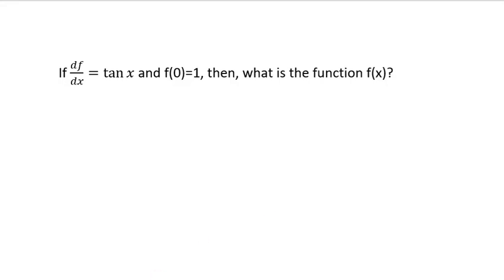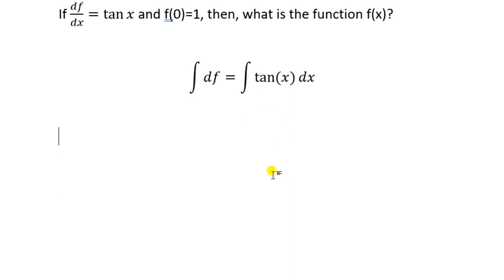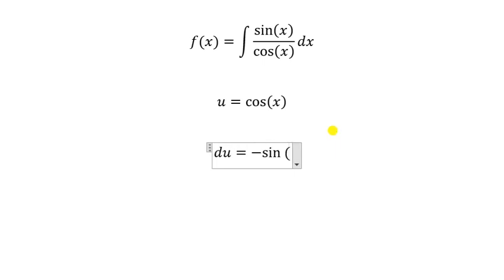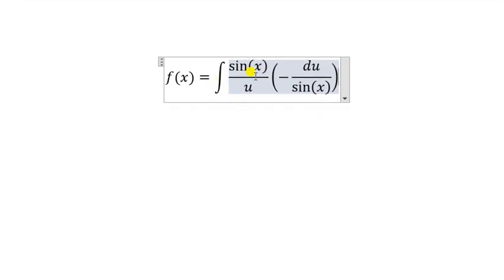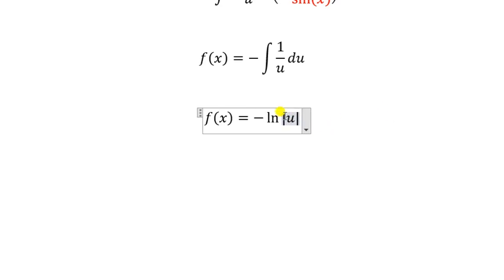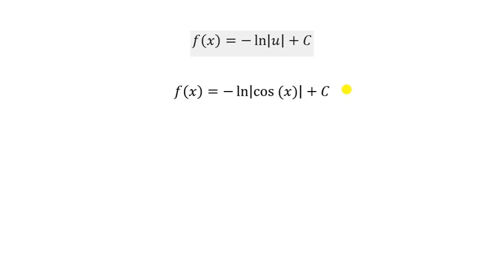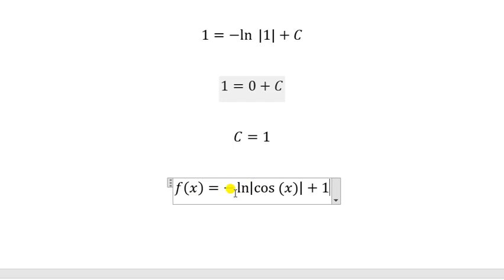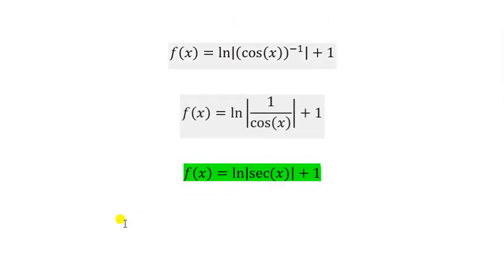Find a function from its derivative and initial conditions.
In the following video we find a function from its derivative and an initial condition.